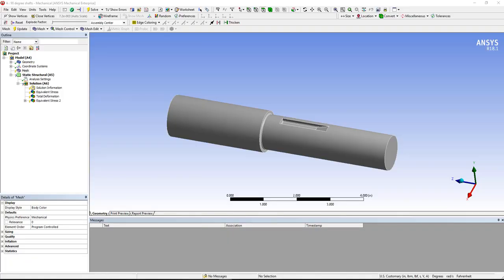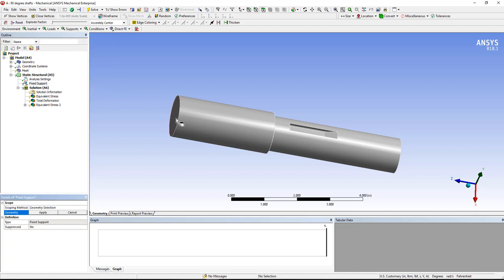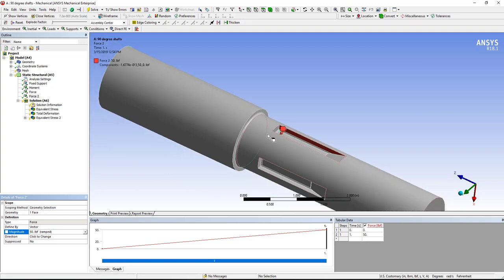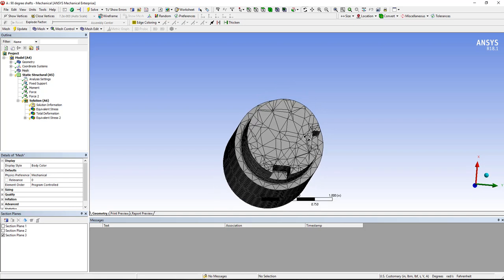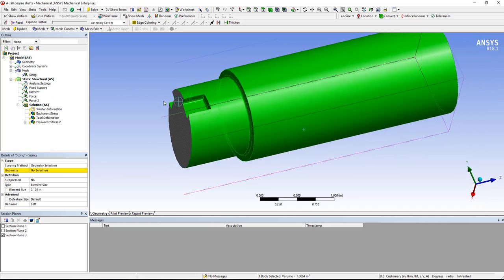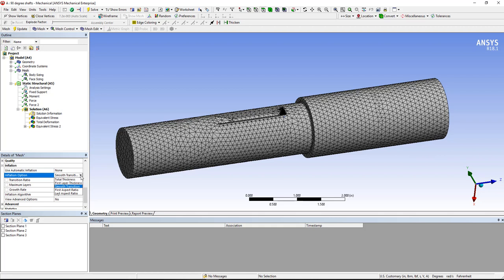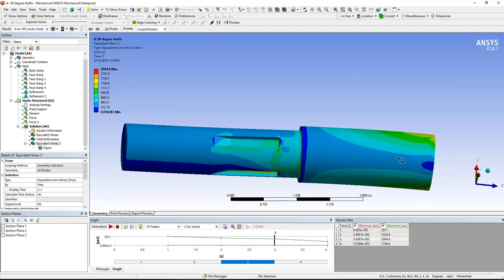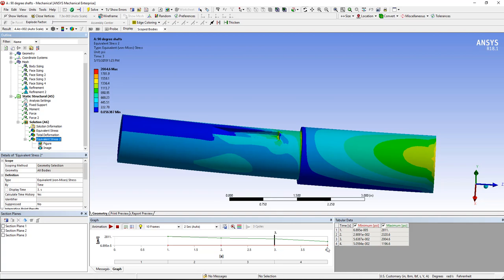Shaft with Keyway Analysis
Video provides an overview of boundary conditions, mesh inspection, and results evaluation for the shaft with keyway example.